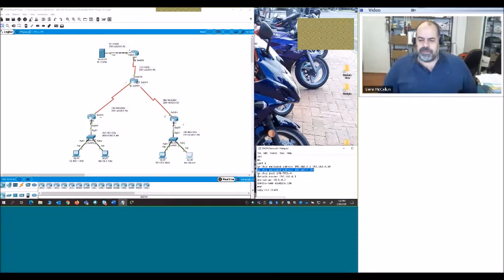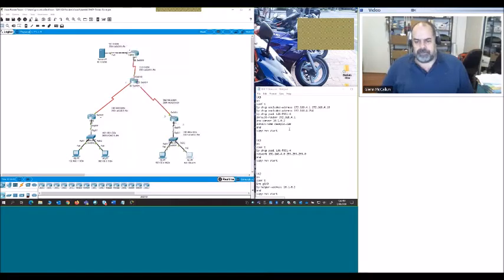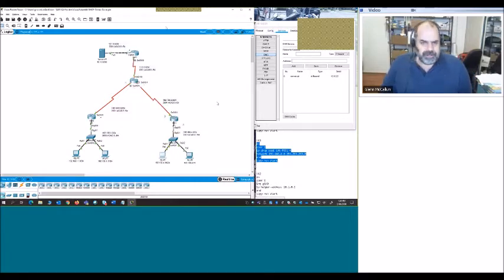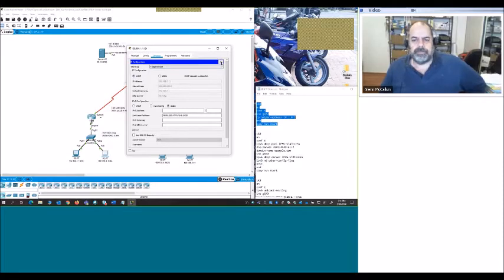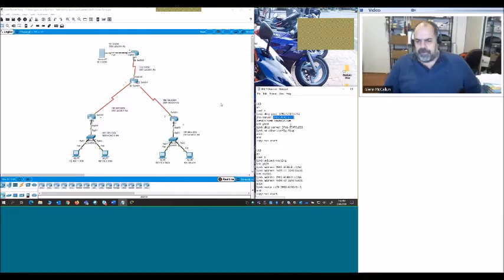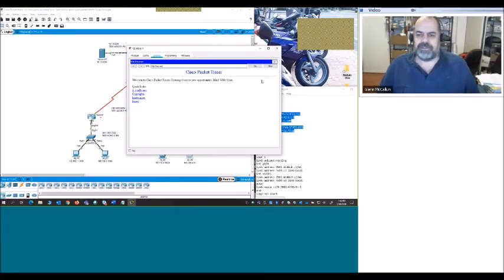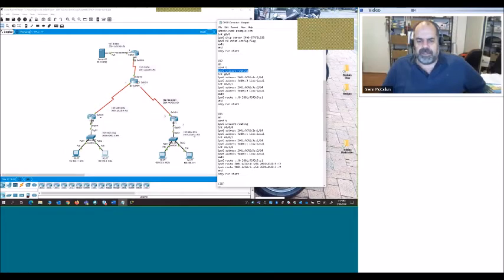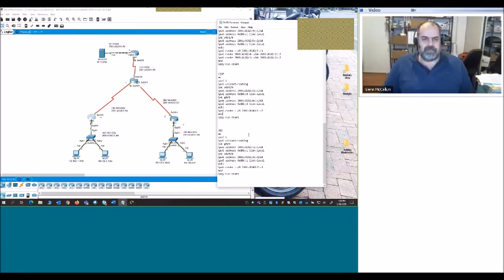2020 Routing and Switching Essentials Chapter 8 Demo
A demonstration of DHCPv4, DHCP Relay, and Stateless DHCPv6.